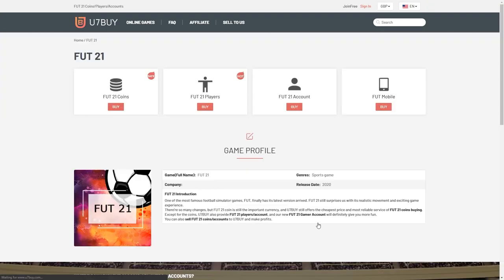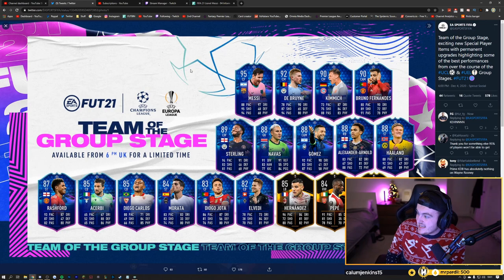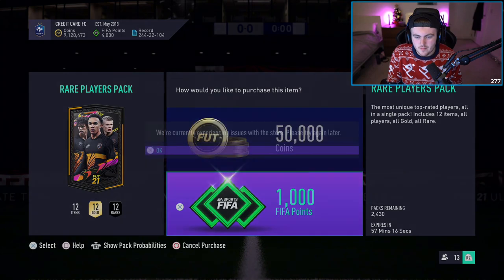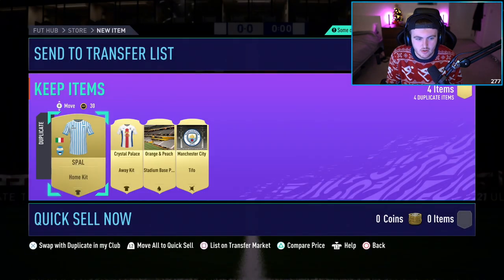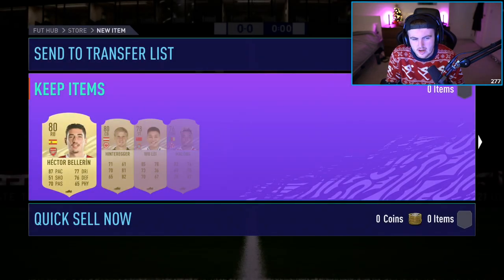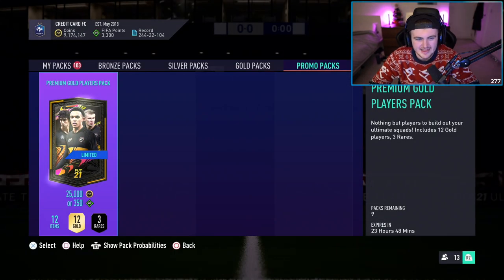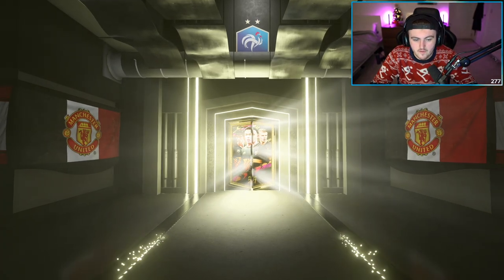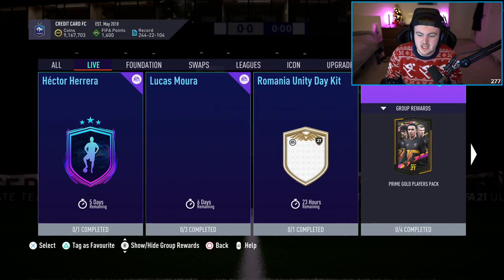THIS IS WHAT I GOT IN 12,000 FIFA POINTS FOR TOTGS! FIFA21 ULTIMATE TEAM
Fifa 21, Ultimate team, UCL, Team Of The Group Stage, TOTGS, Pack Opening, in a pack, 12000 Fifa points